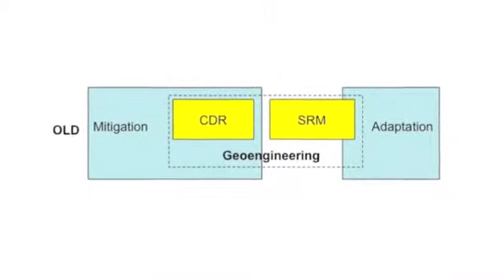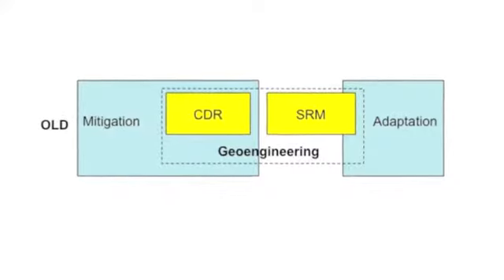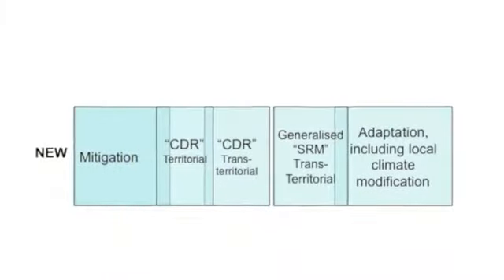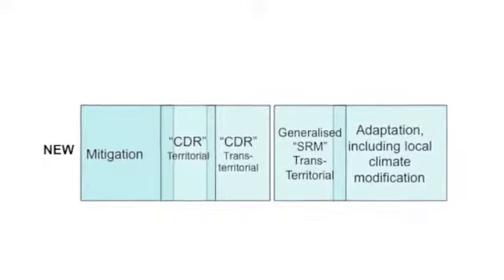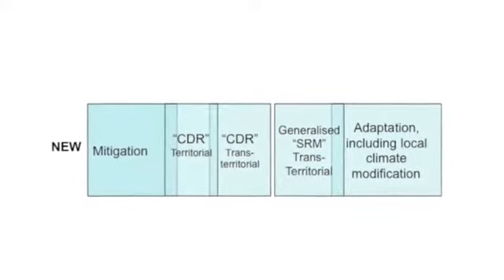Categorizing Geoengineering: SRM vs. CDR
Olivier Bouche explains how GeoEngineering falls under two main umbrellas--Solar Radiation Management (or Sun Reflective Methods) and Carbon Dioxide Removal...